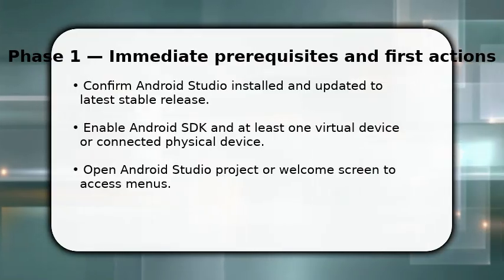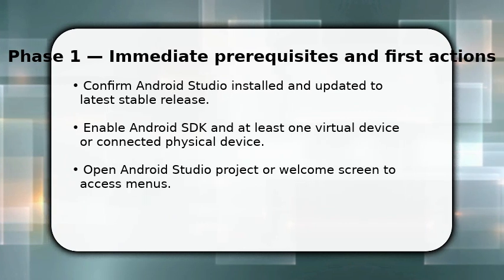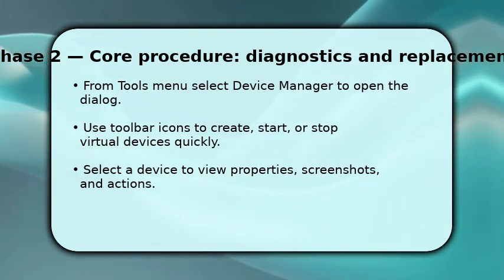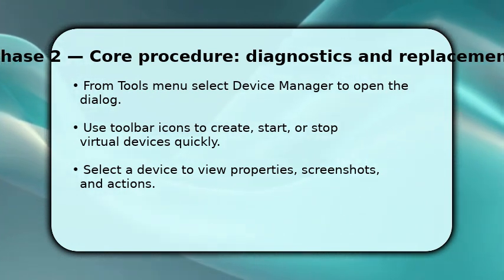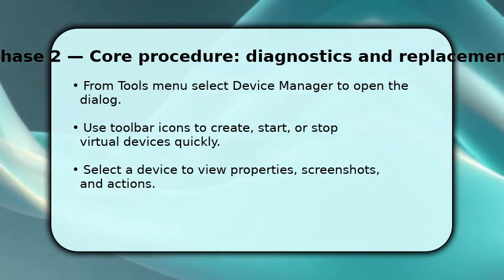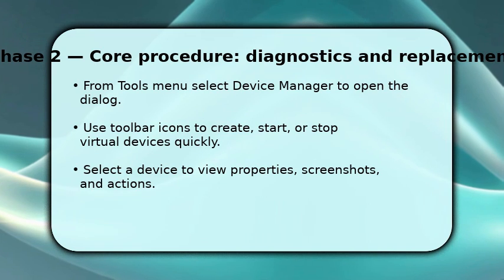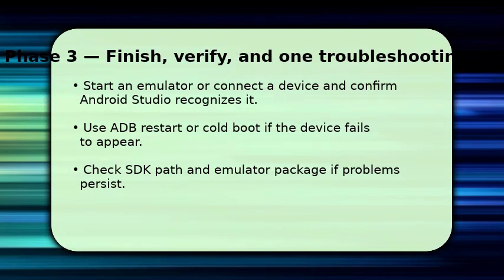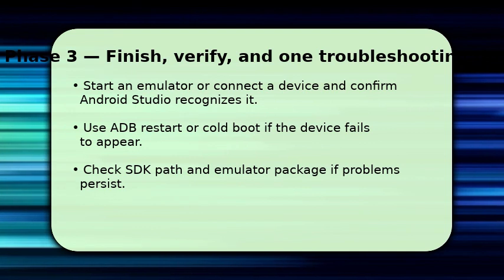How to Open Device Manager in Android Studio (full Guide)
How to Open Device Manager in Android Studio (full Guide) | 🔒 Surfshark VPN Deal — Stay private and secure. $1.99/mo + 3 Months Free ▸

Dive into the heart of Android development as we guide you through opening Device Manager in Android Studio. This essential tutorial covers each step, from installation to advanced features like debugging and performance monitoring.

Android Studio, Device Manager, Open device manager, Debugging on Android, Performance Monitoring, Development Environment Setup, Manage Your Device in Android Development, Access Advanced Tools in Android Studio, Understanding the SDK Platform-Tools, Navigating to Settings Menu in IDEs, Android Hardware Test